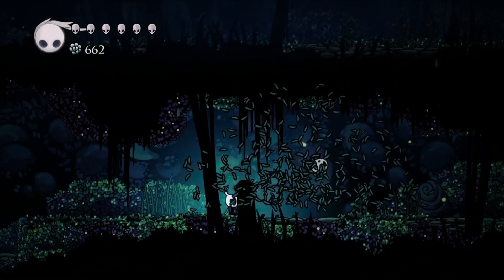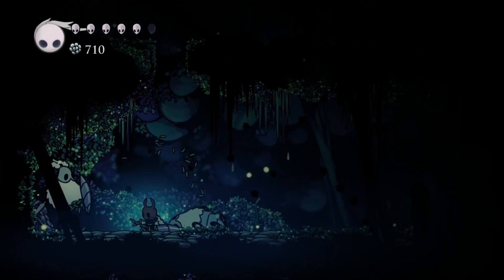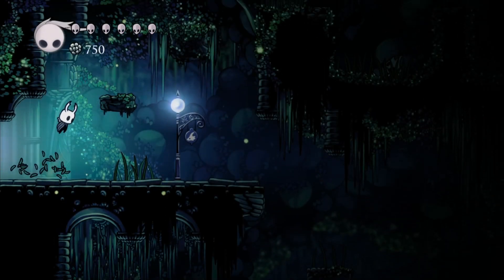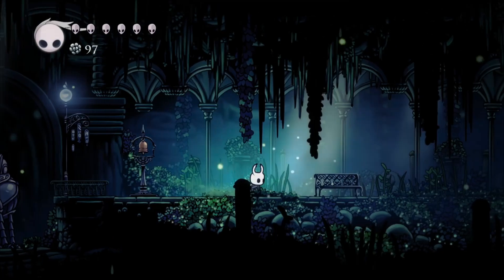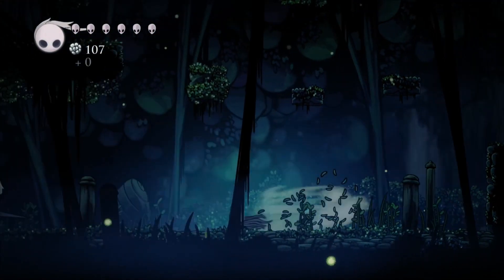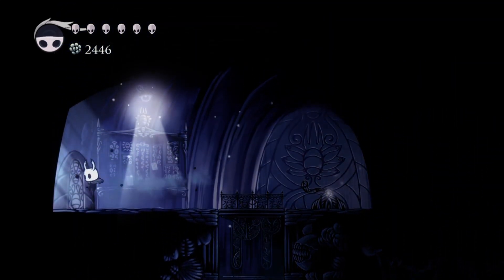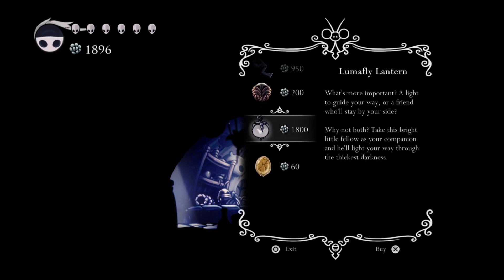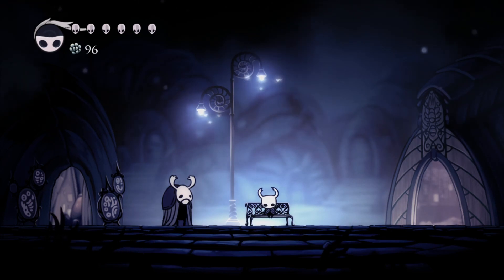15 / Money Farm Loop - Lumafly Lantern Purchase / Hollow Knight 112% Walkthrough, All Achievements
- Greenpath money farm loop
- Shaman Stone, Charm Notch, and Charm Notch
- Vessel Frament and Lumafly Lantern